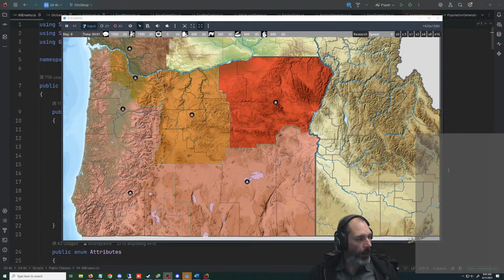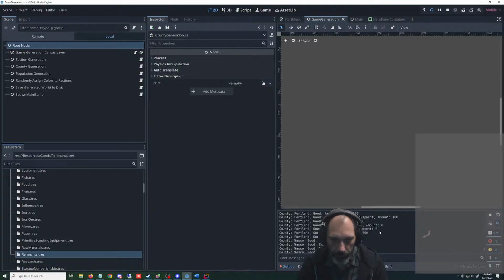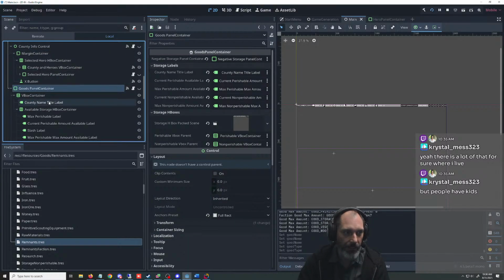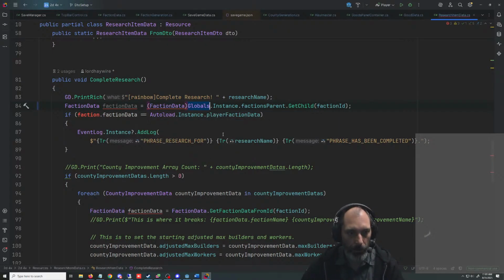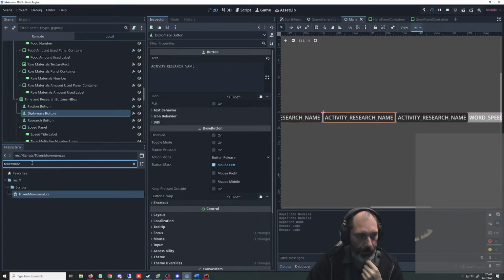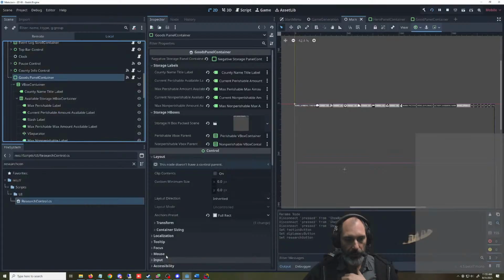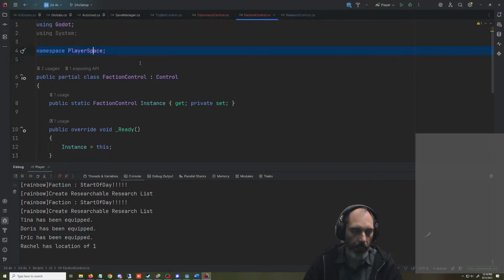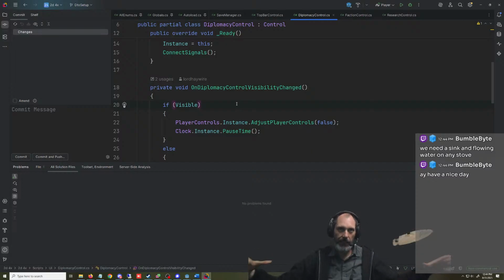Let’s Make a 2D 4X – Godot .Net C# - Building materials blocking the way.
Let’s Make 270 – Top bar bug showing the wrong amount of building materials.